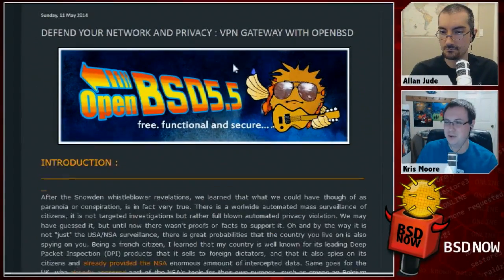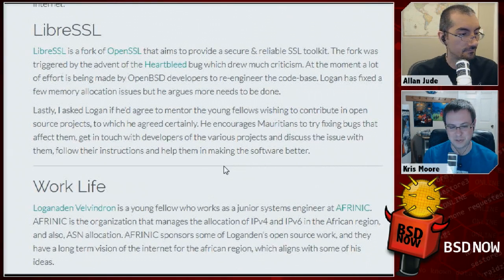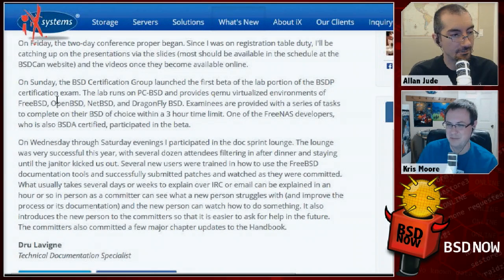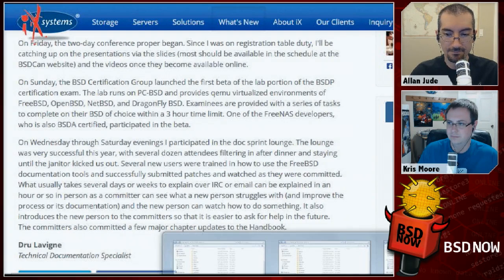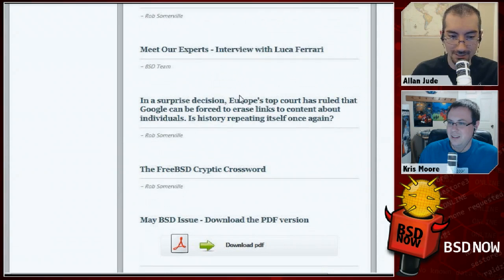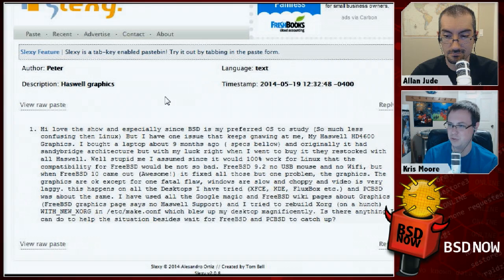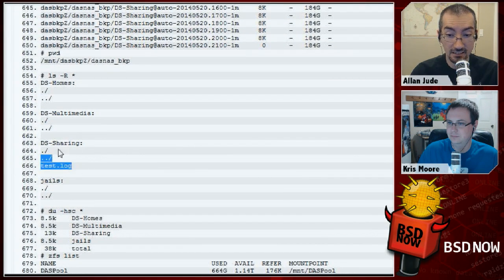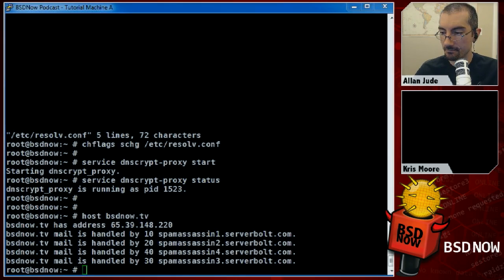The Friendly Sandbox | BSD Now 39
This time on the show we'll be talking with Jon Anderson about Capsicum and Casper to securely sandbox processes. After that, our tutorial will show you how to encrypt all your DNS lookups, either on a single system or for your whole network. News, emails and all the usual fun, on BSD Now - the place to B.. SD.